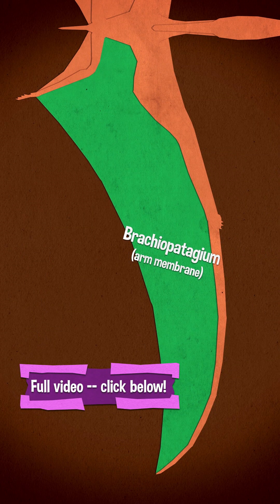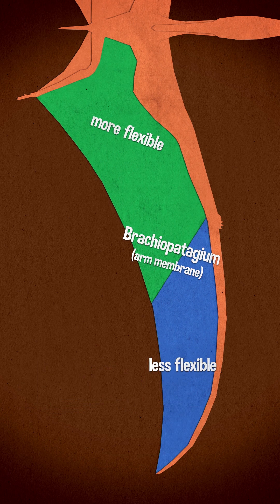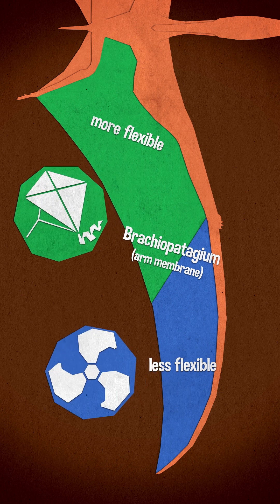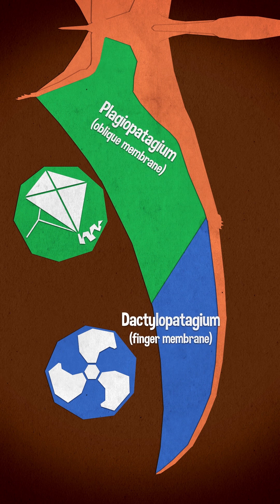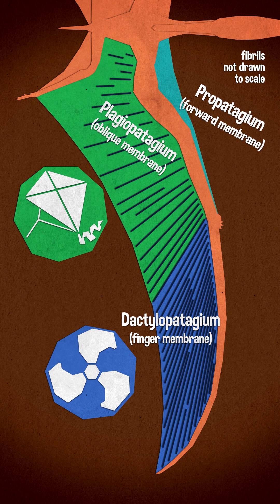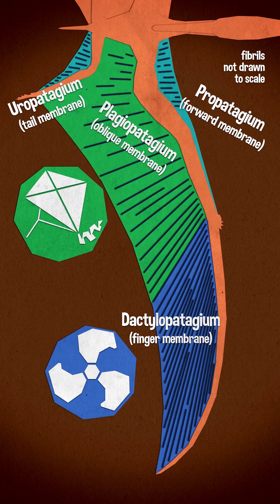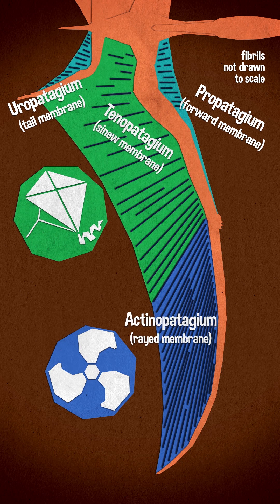Wingin' It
- It may look like a simple web of skin, but there's a lot going on in pterosaur wing membranes.

Sources:

Bennett, S. C. (2000).
Pterosaur flight: The role of actinofibrils in wing function.
Historical Biology, 14(4), 255–284.

Bennett, S. C. (2015).
New interpretation of the wings of the pterosaur Rhamphorhynchus muensteri based on the Zittel and Marsh specimens.
Journal of Paleontology, 89(5), 845–869.

Kellner, A. W. A., Wang, X., Tischlinger, H., de Almeida Campos, D., Hone, D. W. E., & Meng, X. (2009).
The soft tissue of Jeholopterus (Pterosauria, Anurognathidae, Batrachognathinae) and the structure of the pterosaur wing membrane.
Proceedings of the Royal Society B: Biological Sciences, 277(1679), 321.

Palmer, C. (2011).
Flight in slow motion: aerodynamics of the pterosaur wing.
Proceedings of the Royal Society B: Biological Sciences, 278(1713), 1881.

Swartz, S. M., Groves, M. S., Kim, H. D., & Walsh, W. R. (1996).
Mechanical properties of bat wing membrane skin.
Journal of Zoology, 239(2), 357–378.

Vidovic, S. U., & Martill, D. M. (2014).
Pterodactylus scolopaciceps Meyer, 1860 (Pterosauria, Pterodactyloidea) from the Upper Jurassic of Bavaria, Germany: The Problem of Cryptic Pterosaur Taxa in Early Ontogeny.
PLOS ONE, 9(10), e110646.